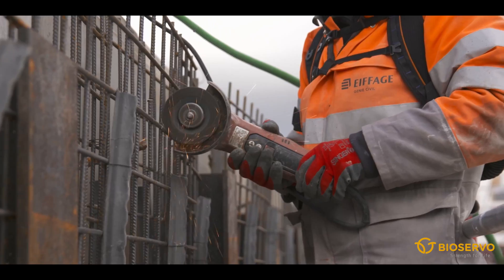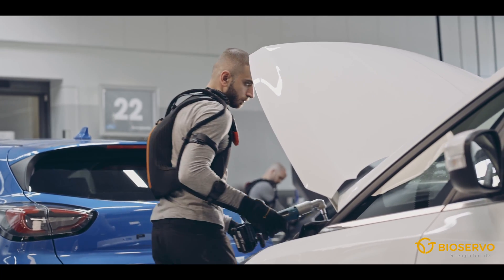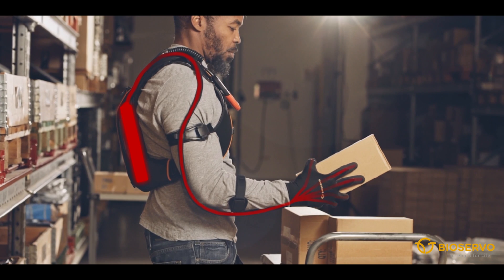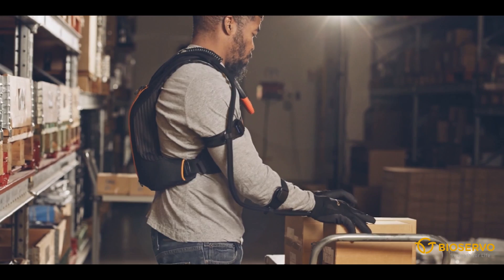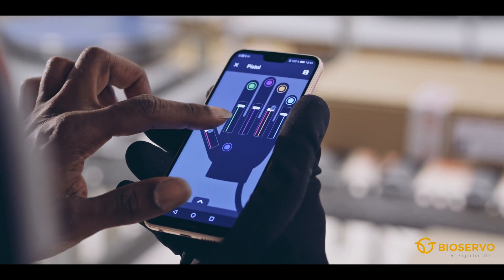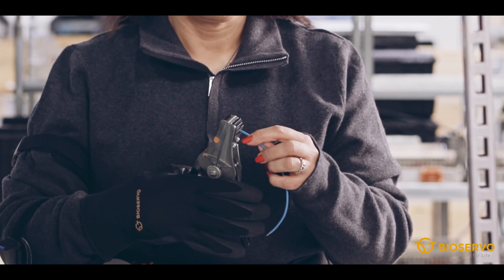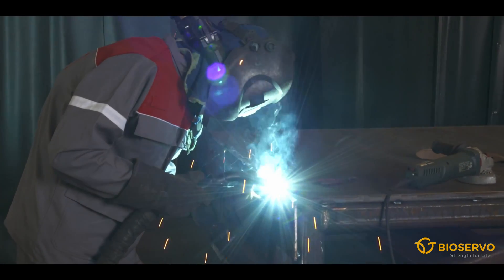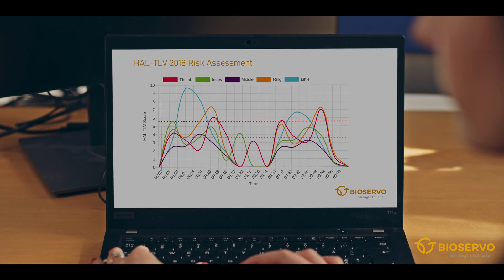Esoscheletro attivo Ironhand a supporto della mano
Nuova versione dell’esoscheletro attivo Ironhand ® 2.0, completo di attivazione migliorata, una presa migliore, raccolta dati avanzata e molto altro al fine di ridurre il verificarsi di lesioni da sforzo ripetitivo legate alla mano.

Il sistema Ironhand è un esoscheletro attivo intelligente, il che significa che il guanto si attiva quando l'operatore inizia a muovere la mano per eseguire un compito, utilizzando sensori situati sul palmo e sulla punta delle dita e falangi medie.

Con la versione 2.0, l’esoscheletro attivo Ironhand allarga i propri campi di utilizzo in molte più applicazioni e attività lavorative aggiungendo e migliorando i sensori, aumentando la velocità e creando un trasferimento di forza più naturale, rendendo più facile l'attivazione durante l'esecuzione di una serie diversificata di movimenti.